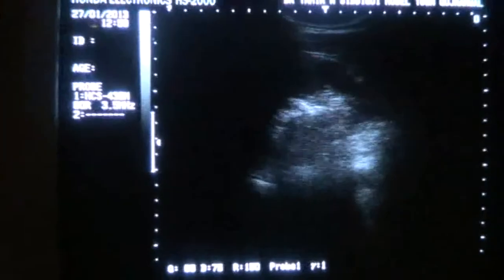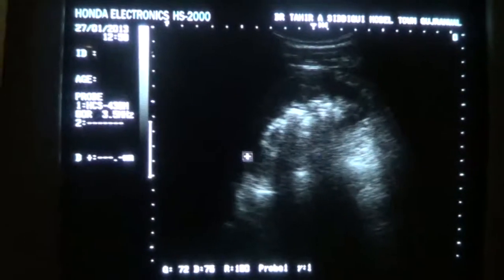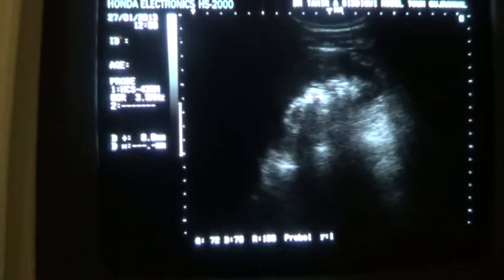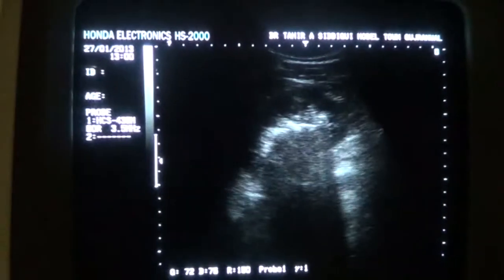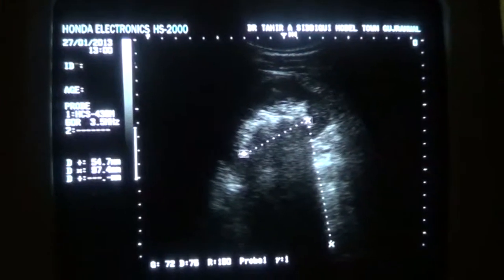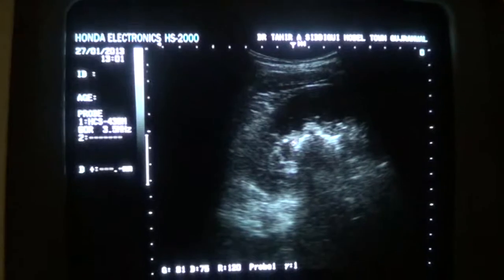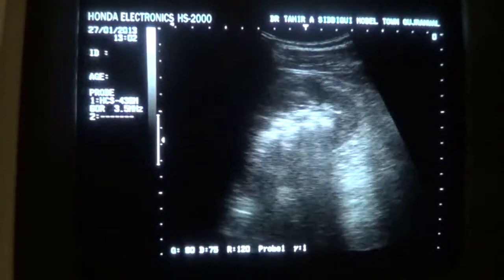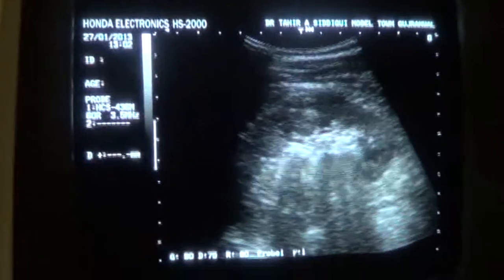STAGHORN CALCULUS as seen by ultrasound